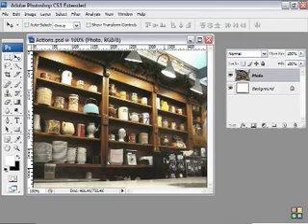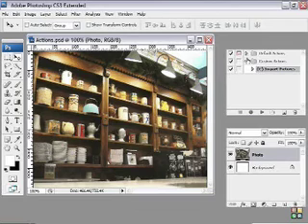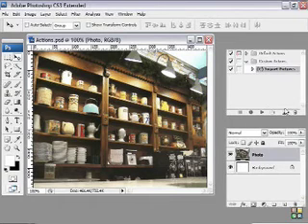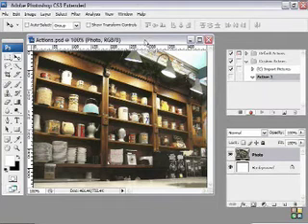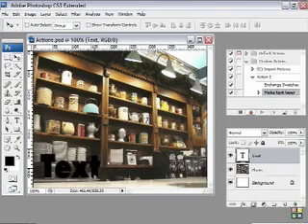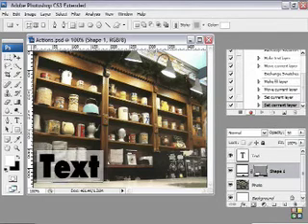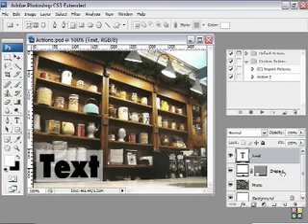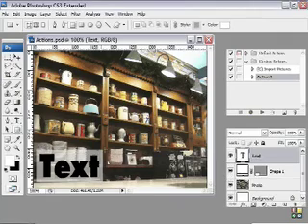Photoshop Tutorial: Actions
Brief tutorial on Actions in Photoshop CS3